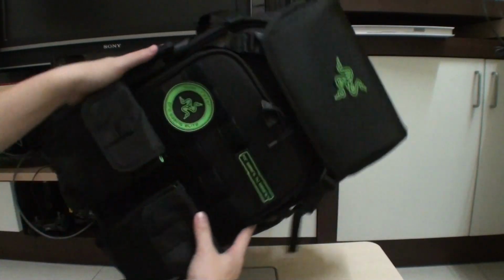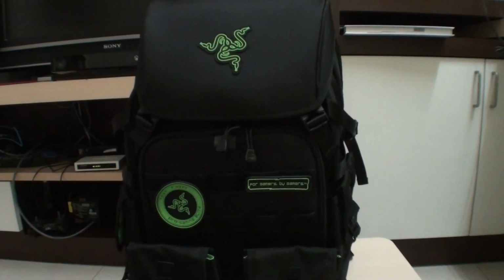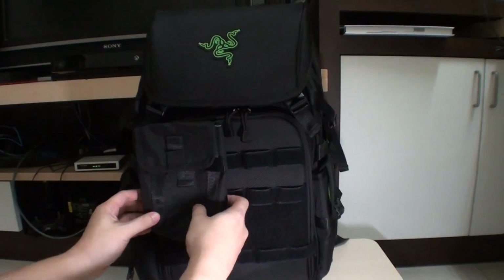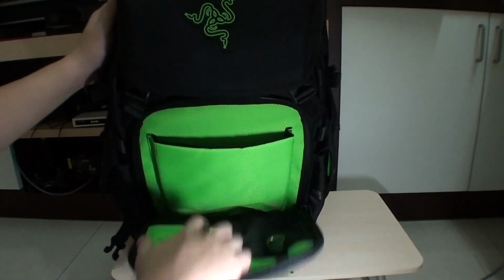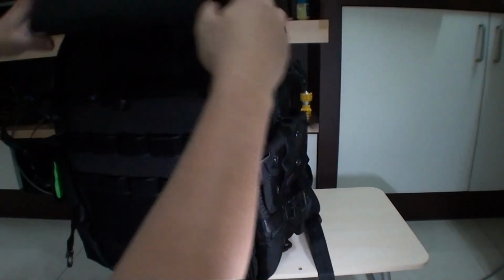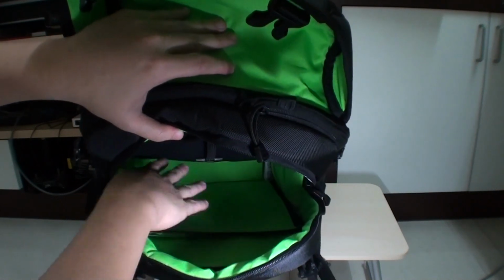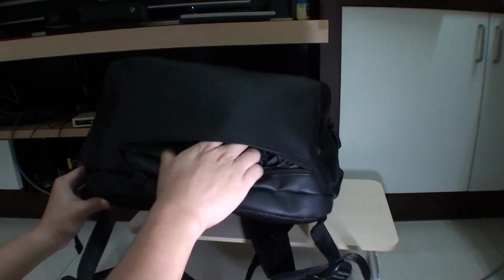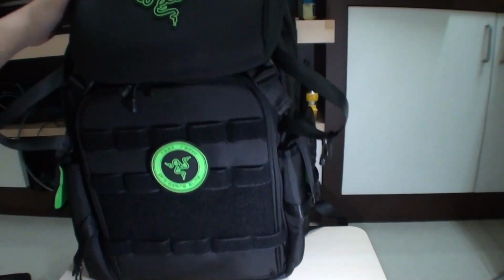Razer Tactical Pro Bag Backpack - Hands On First Look!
The bag with many cool pouches and a few surprises is finally in my hands following an accidental click of the buy button on the Razer Store website, here are my initial views before I migrate all my stuff from my old bag into it.